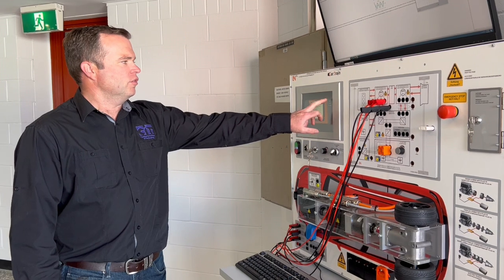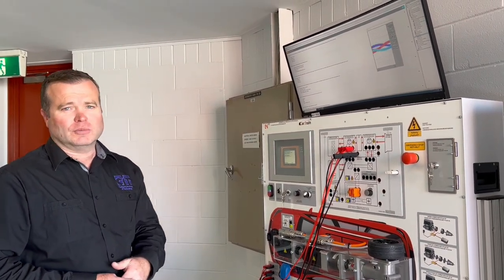Inside the CIT EV mechanics workshop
CIT automotive teacher Richard Lindsay shows u show students are trained to work on EVs with simulators, not real cars.